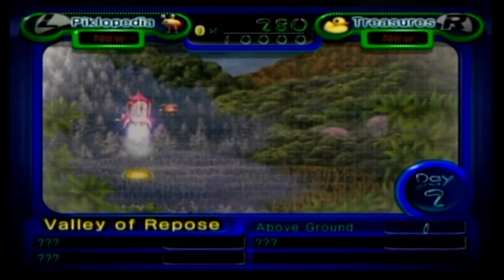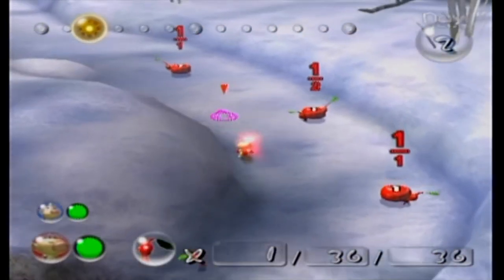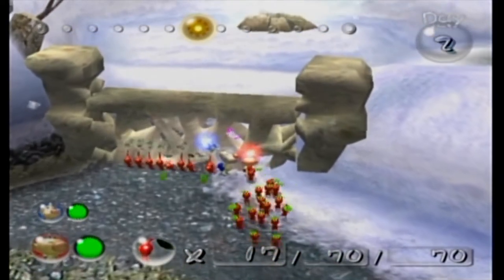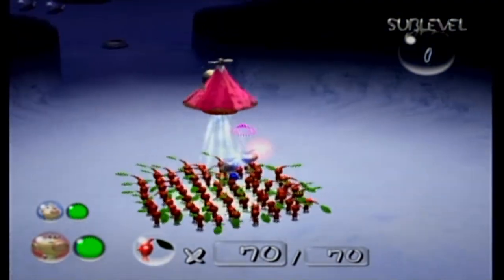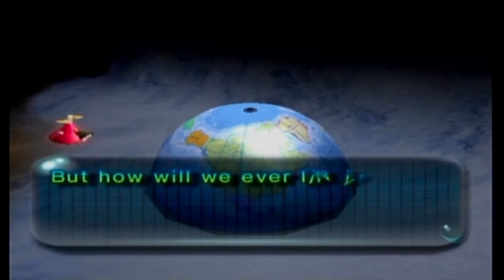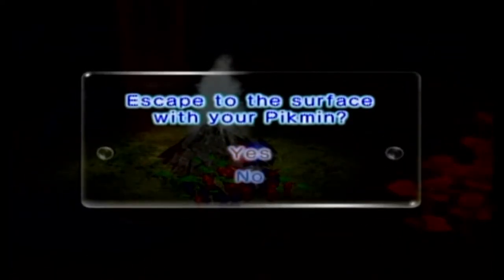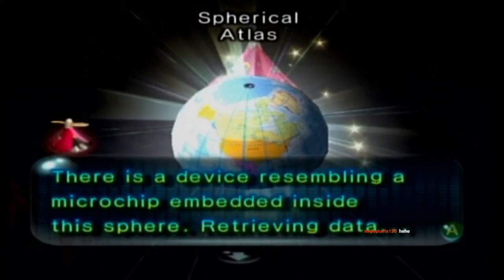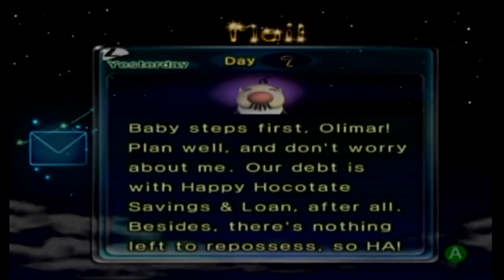Pikmin 2 (No Deaths) Streams Part 2: THE EMERGANCE CAVE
Day 2, and we discover a cave of monsters and a new type of Pikmin.